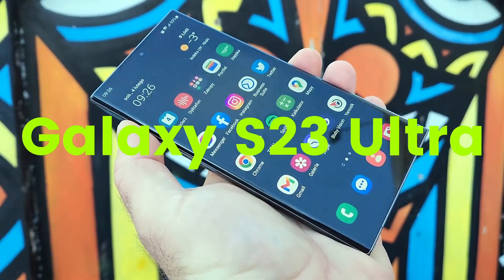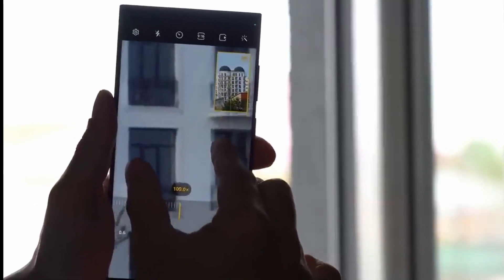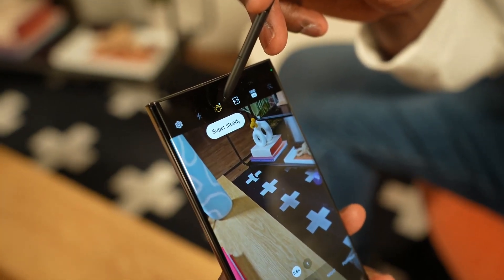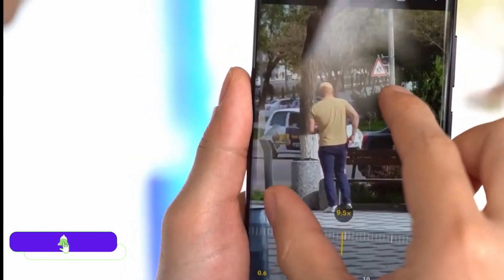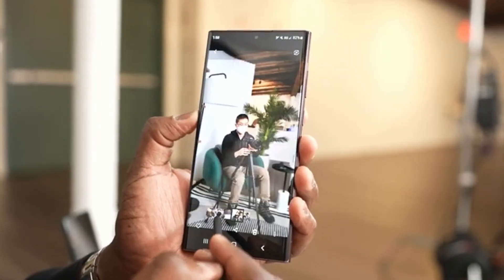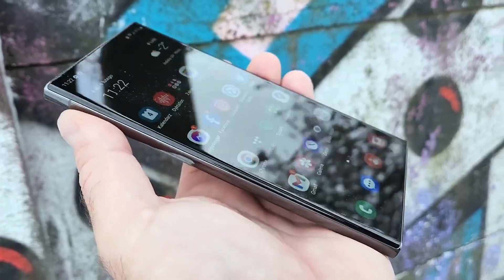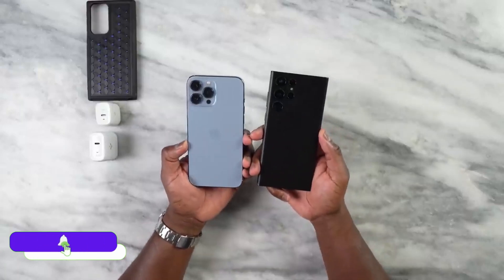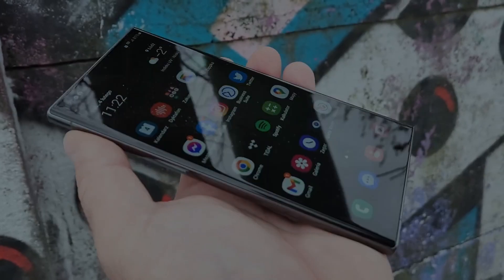Samsung Galaxy S23 Ultra - Big Camera Achievement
Samsung Galaxy S23 Ultra - S23 Ultra new camera achievement

Samsung Galaxy S23 Ultra - According to VCX Forum Galaxy S23 Ultra ranked at the top against other smartphone. And Samsung is even planning for a big camera update for galaxy s23 ultra.

By DKHD